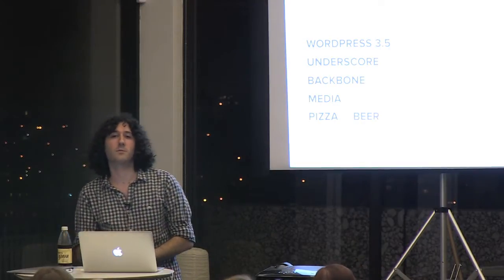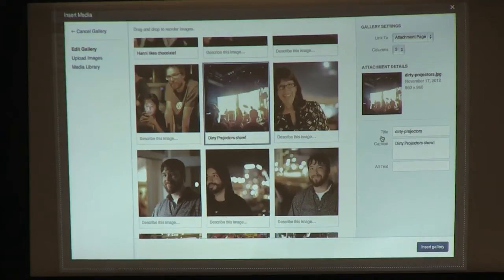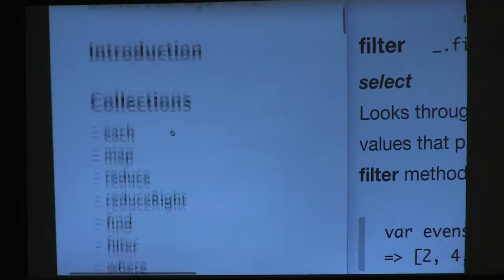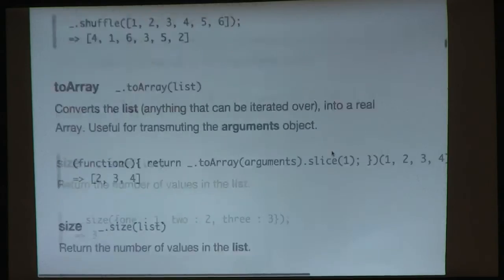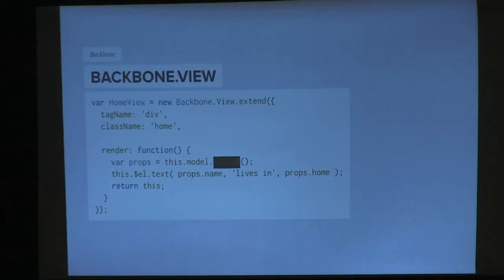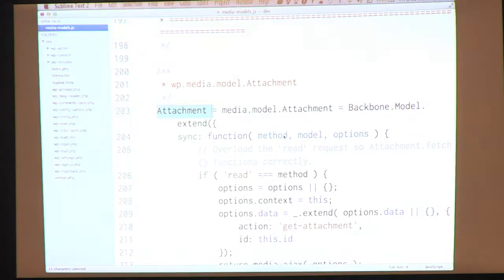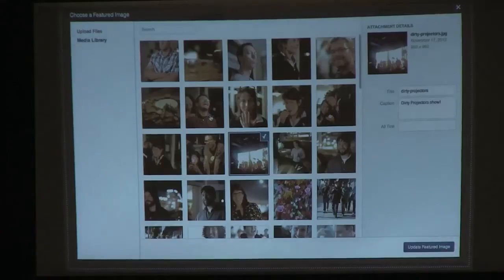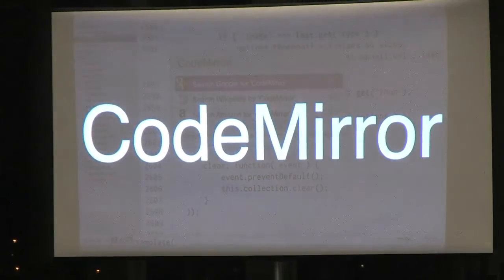WordPress 3.5: Completely revamped media, and JavaScript trickery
WordPress 3.5 is just around the corner. It's going to be released on December 5th, and while anyone can check out the current beta (look out for beta 3 soon), we've got a special treat for you. Daryl Koopersmith, a WordPress Core Developer, is going to talk about WordPress 3.5's media manager and how he built it.

The killer feature in 3.5 is a a completely redone media experience. It's fast, it handles galleries intelligently, it looks beautiful, and it's a joy to use. As you can imagine, it bears almost no resemblance to the current media experience. Behind the scenes is a new JavaScript library in WordPress core, Backbone.js. Backbone is a JavaScript MVC framework that we're using to juggle the data and the state behind the redesigned media UI. Koop will walk through why we're using Backbone, what it does in 3.5, and how you can extend it to do your bidding.

If you want to see the future of WordPress media or learn about some serious JavaScript magic, you won't be disappointed.

Koop has been contributing to WordPress since version 3.0 and has been the lead developer on several of its recent user-facing features: menus, distraction-free writing, the theme customizer, and the media overhaul. Basically, if something makes WordPress cooler, there's a good chance he built it.

When Koop has a question about jQuery, he reads the minified version of its source. True story.